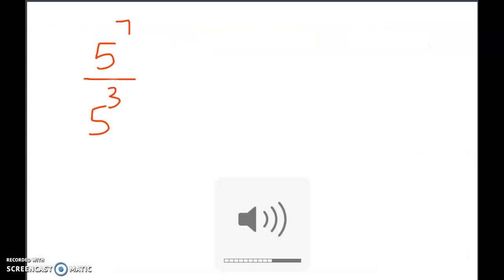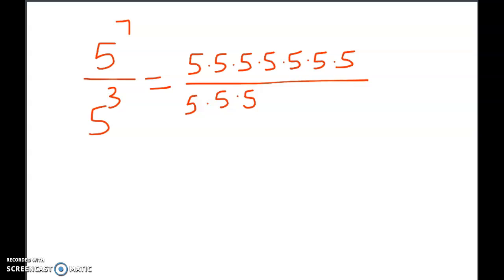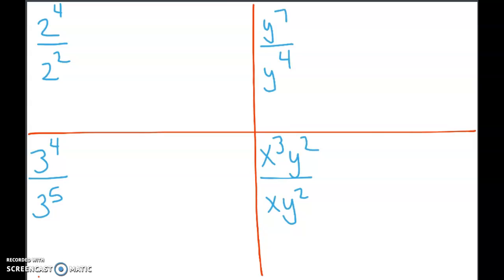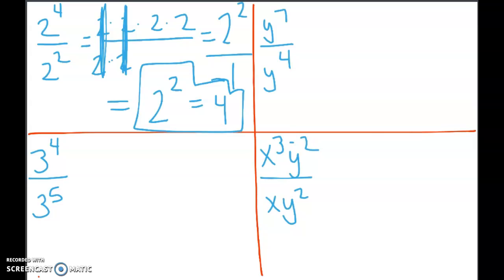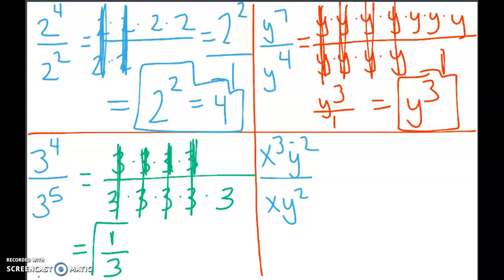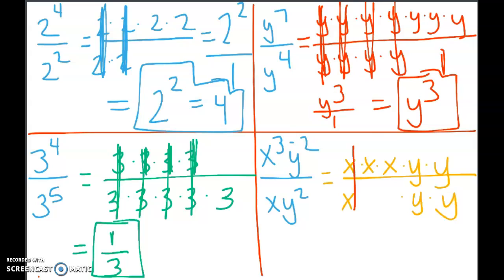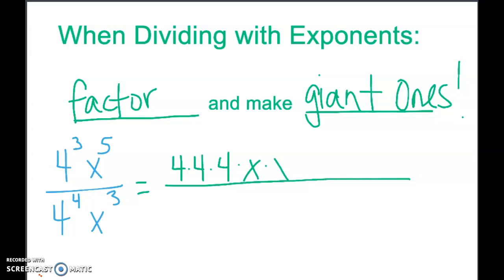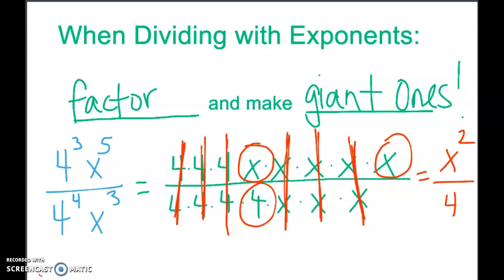Division of Exponential Numbers